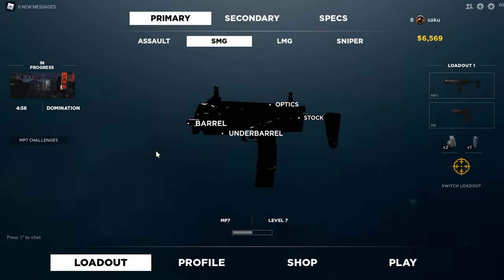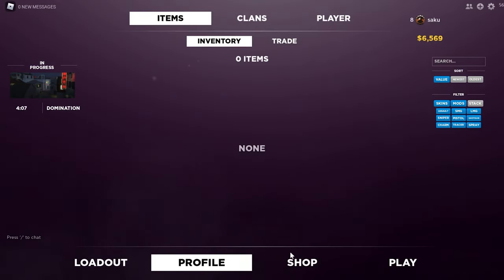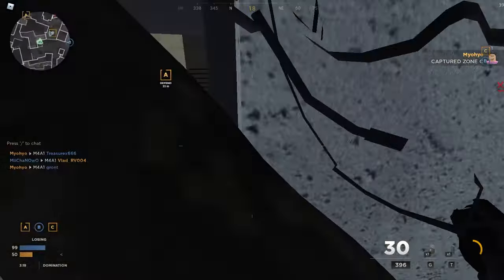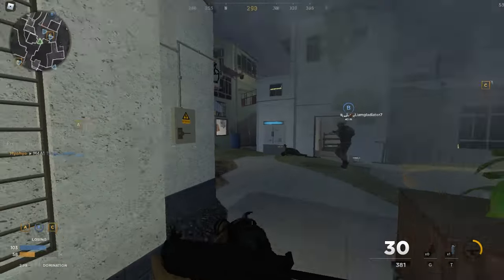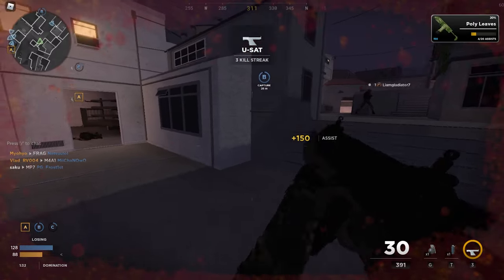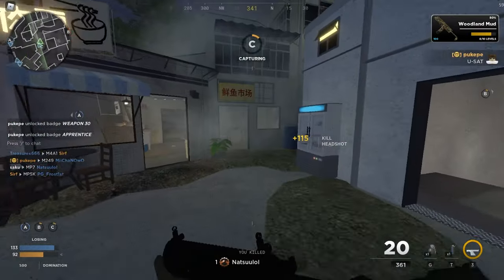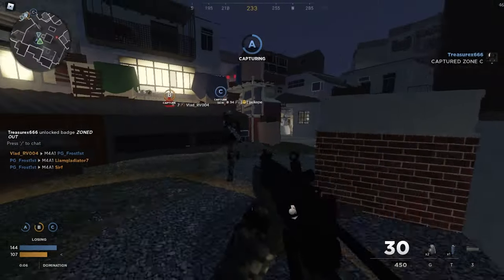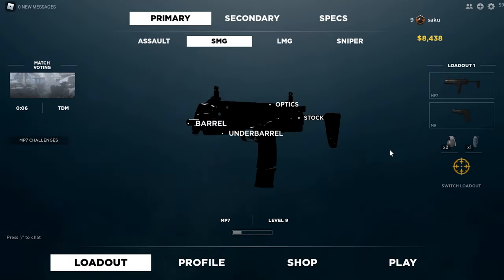New Good Roblox FPS Game (RIOTFALL BETA)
This is a New Good Roblox FPS Game that i've found via Sponsored Advertisement on Roblox. The game is very good and some maps are taken from Call of Duty but the GUIs, Gun Mechanics and Animations with Maps are very very good for a beta game.